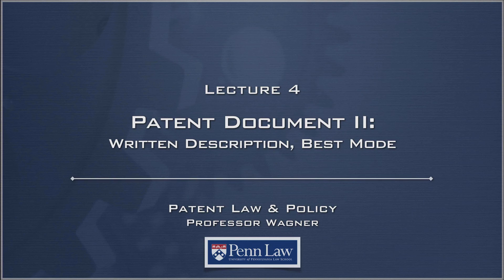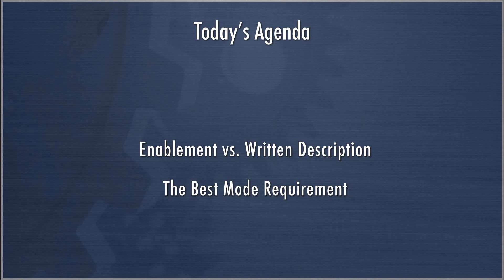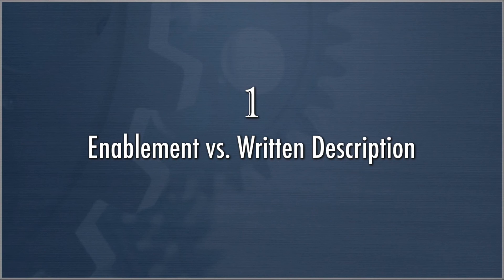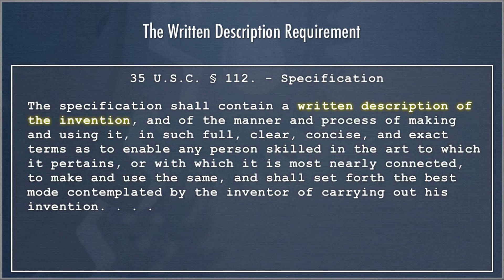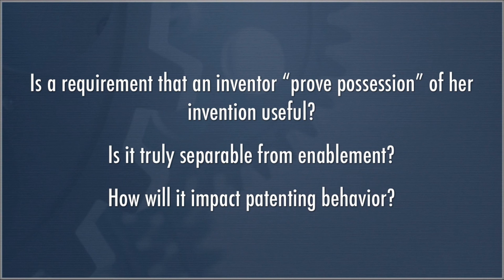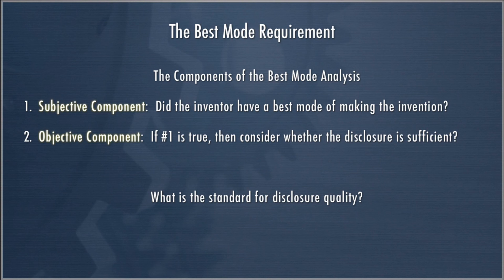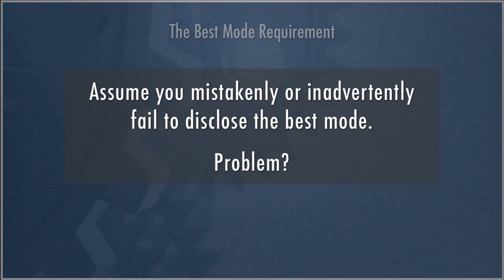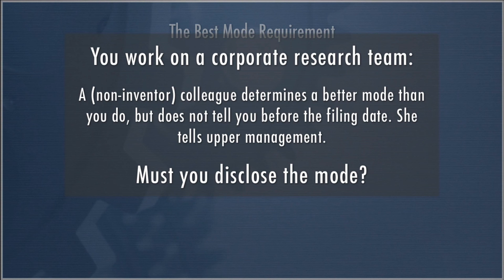Lecture 04 - Patent Document 2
Lecture 4 extends the discussion about the disclosure requirements for patentability, in particular looking closely at how the enablement and write description requirements interact.  We also touch briefly on the 'best mode' requirement.